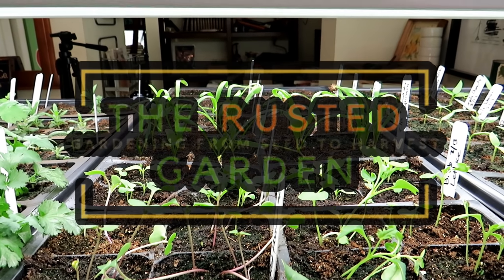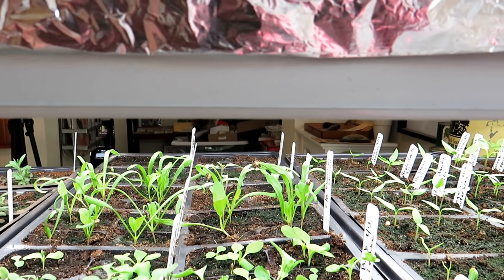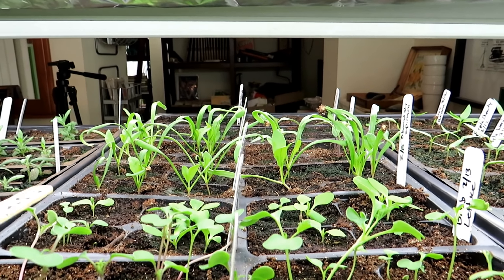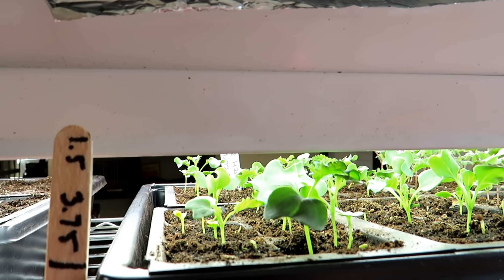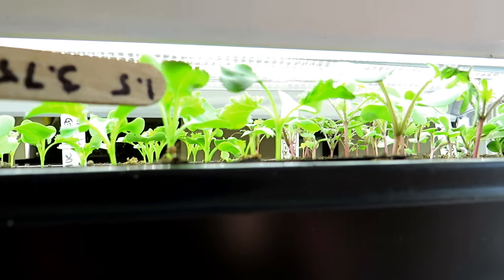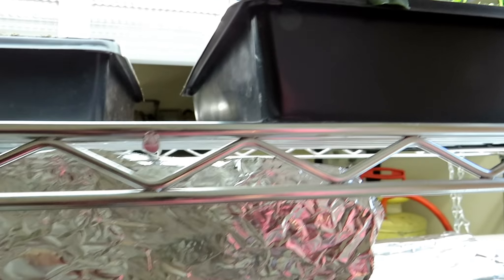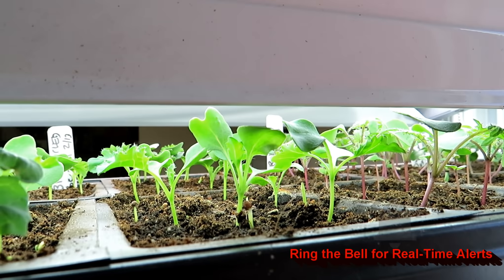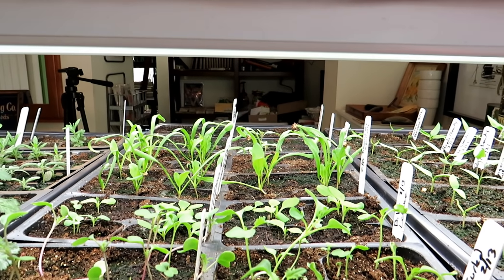What Distance Should My Grow Lights be Above My Seeds Starts? & How Long Do I Leave the Lights On?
I provide clear examples of light distance, for *white LED shop lights*, above seed starts. I also  show you what healthy stocky plants and leggy plants look like. Plants need more light at germination and the first  2-3 week period of growth.